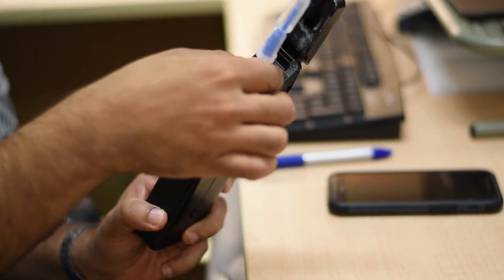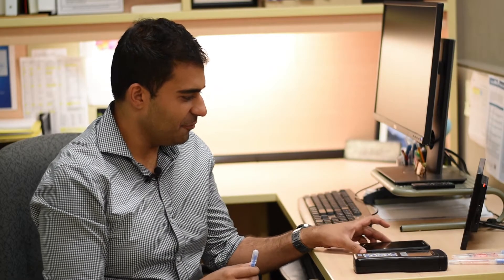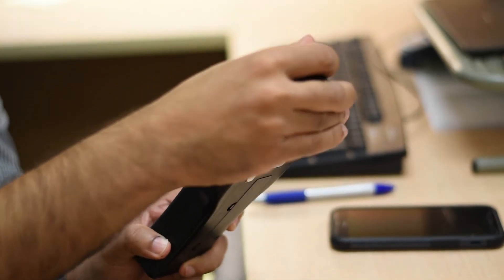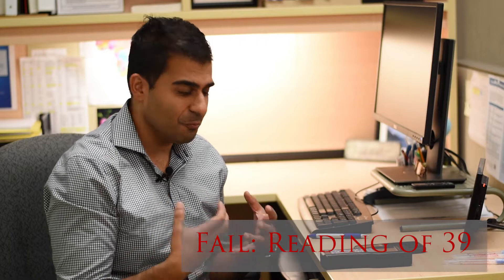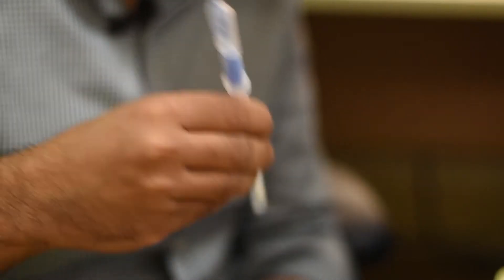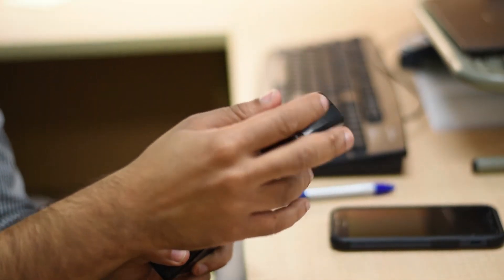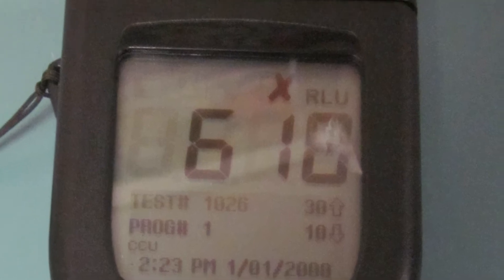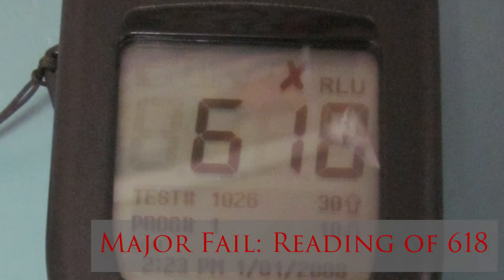Infection Prevention Week with Dr. Chagla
We test common office objects for bacteria levels.